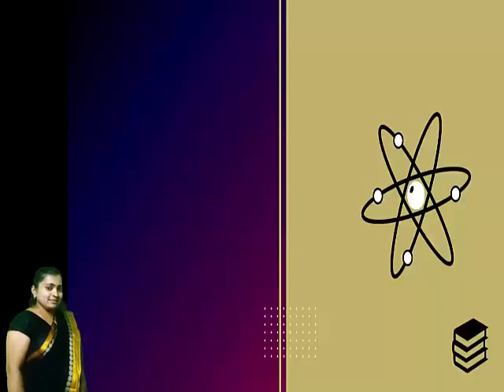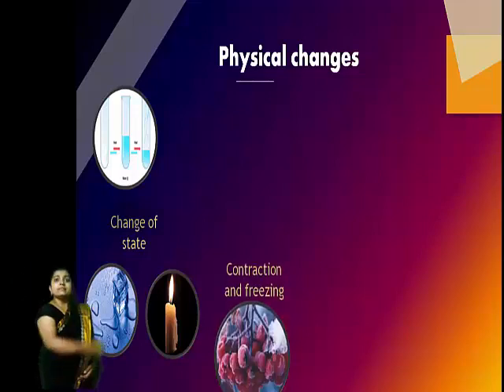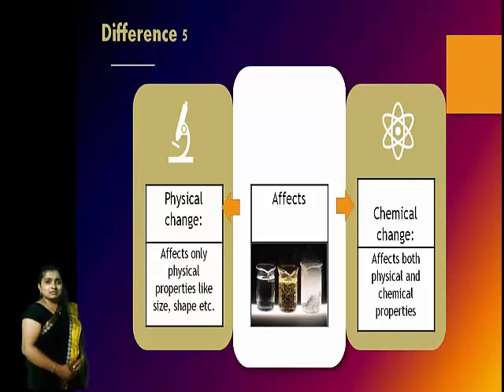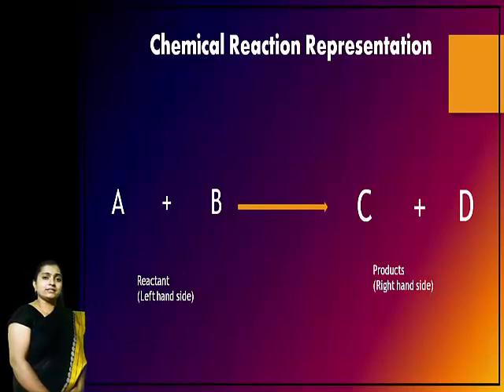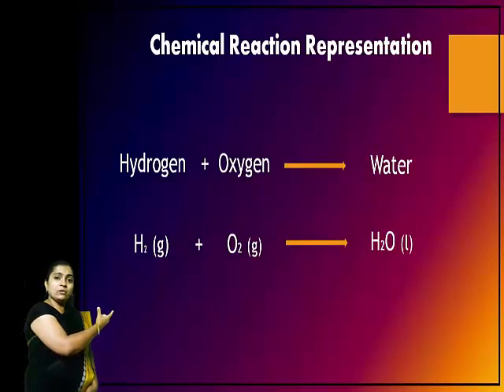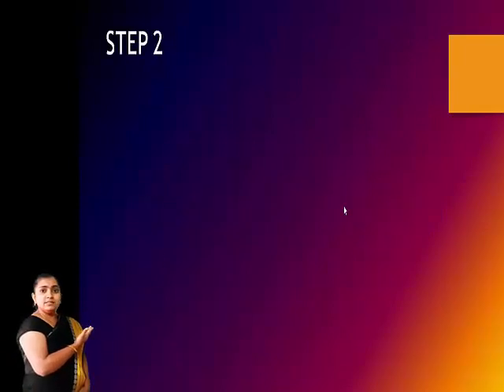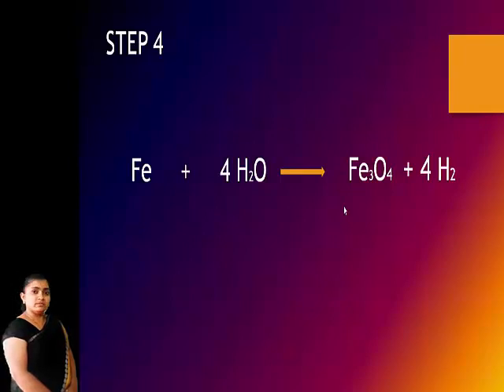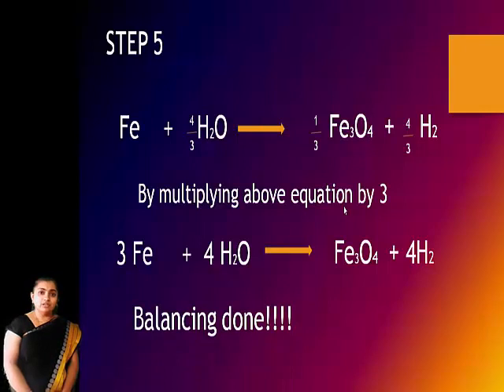6 April 2020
Chemical reactions and equations, basic concepts for 9th 10th CBSE and ICSE, balancing chemical equations trick